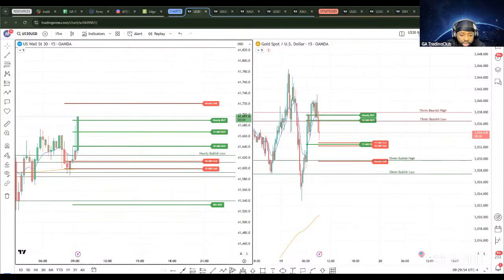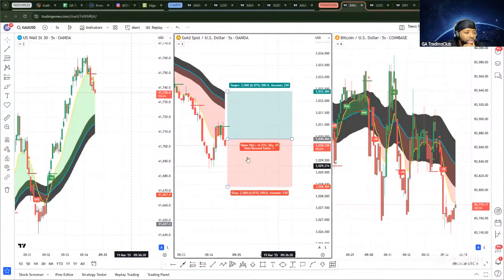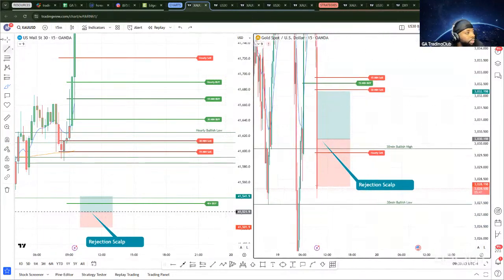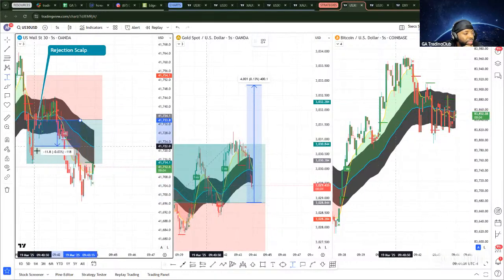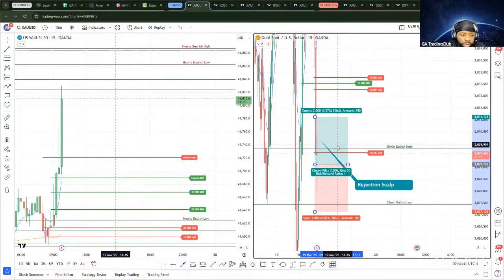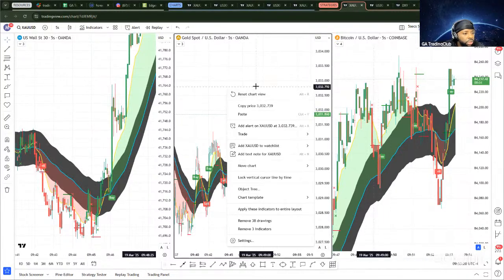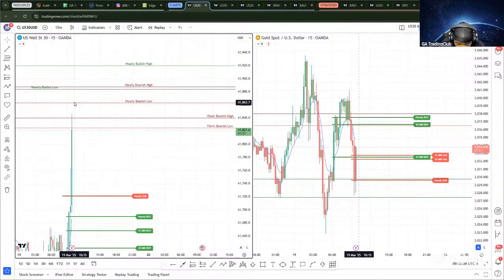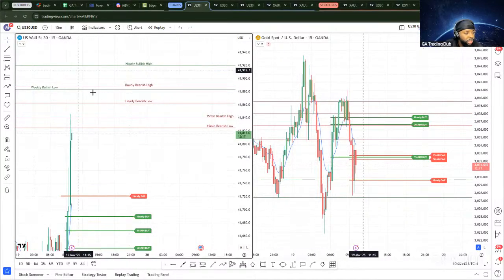GA Trading Club Daily LIVE Trading New York Session: March 19th, 2025